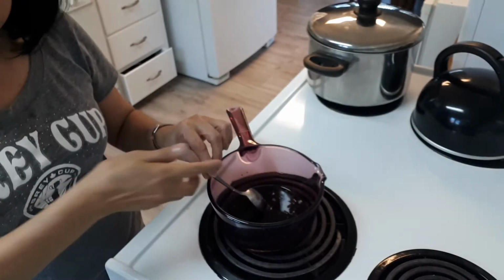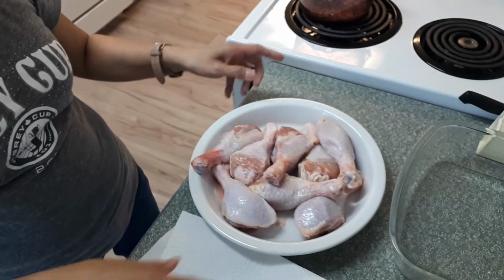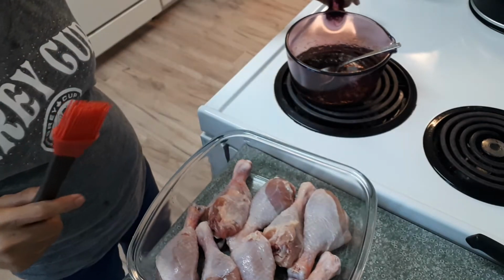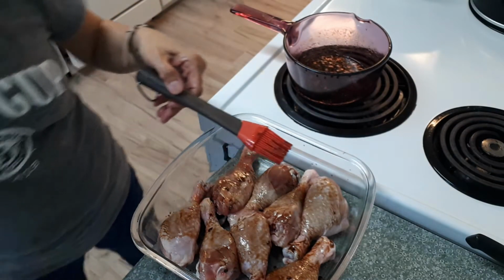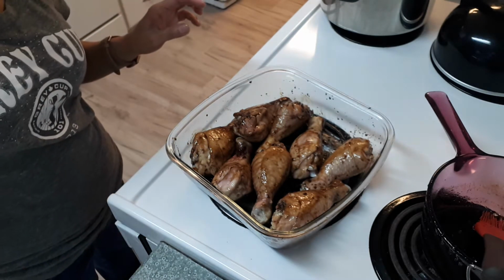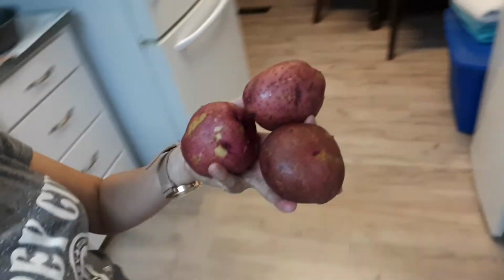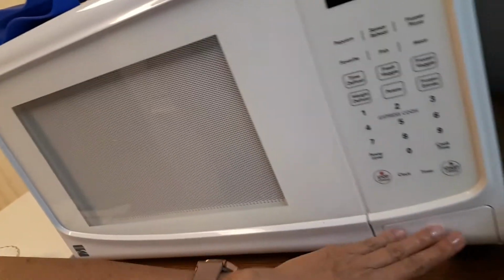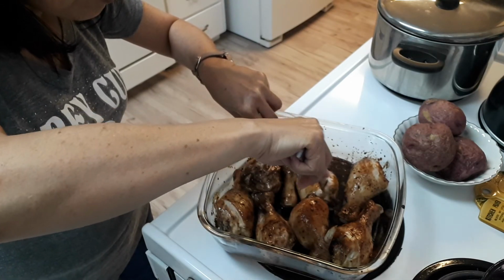How To Bake Glaze Chicken and Bake Potatoes In A Microwave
Easy to bake glaze chicken it’s delicious and tasty. Baking potatoes in a microwave one of the fastest way to bake potatoes